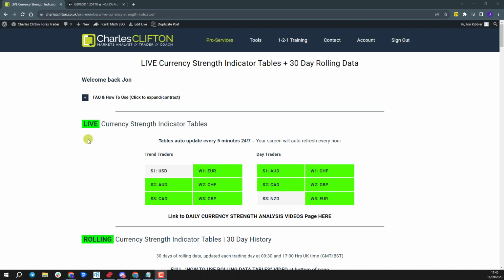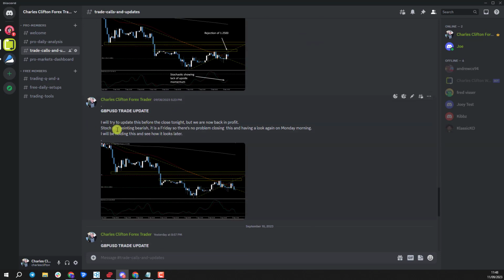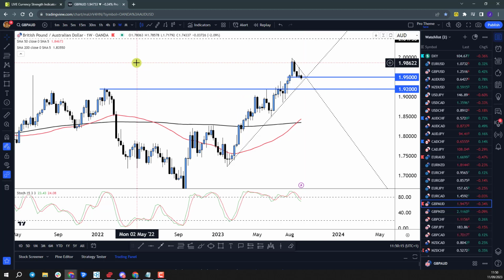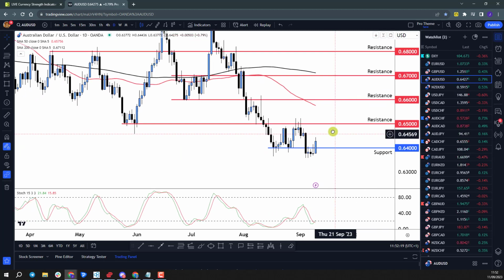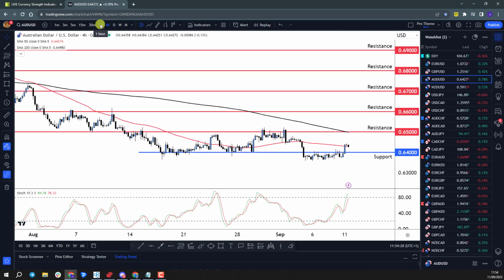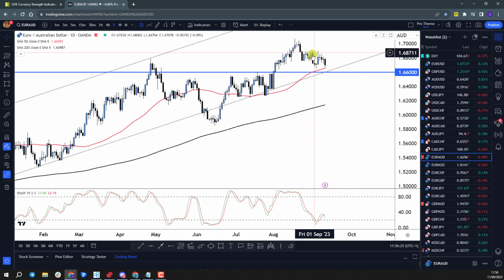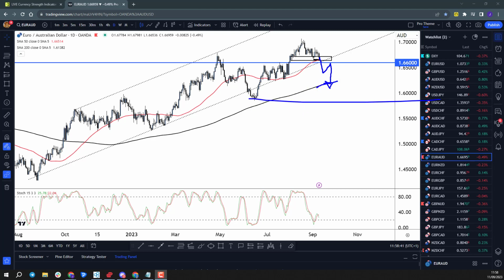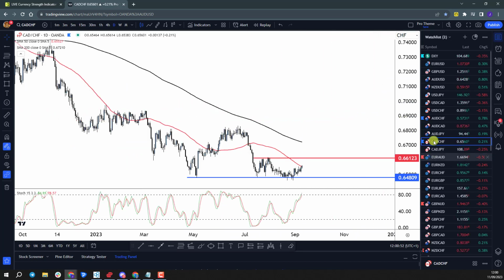AUD Strengthens After Comments From The BoJ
Today's forex pairs of interest are